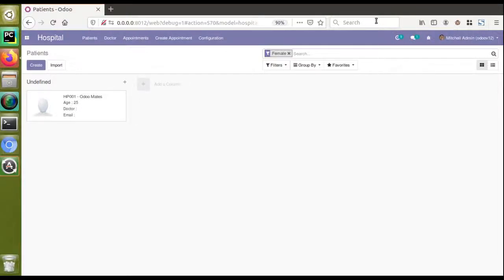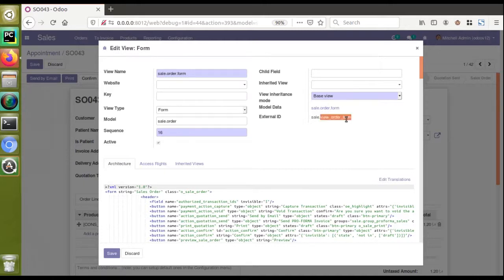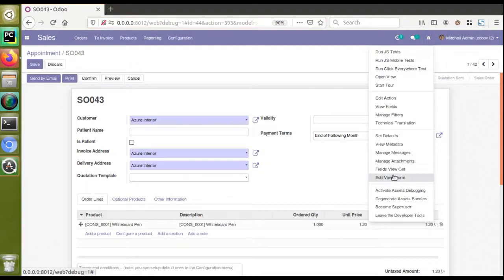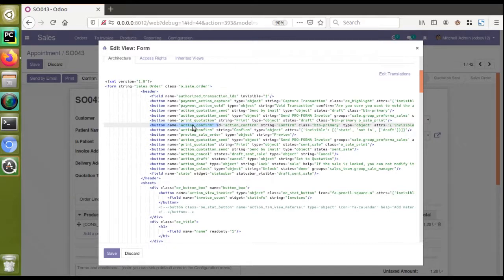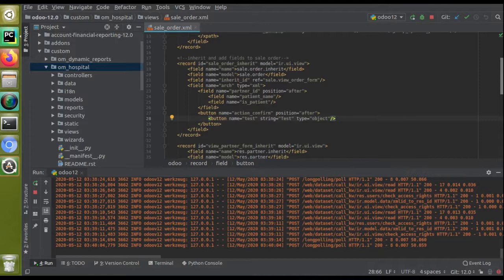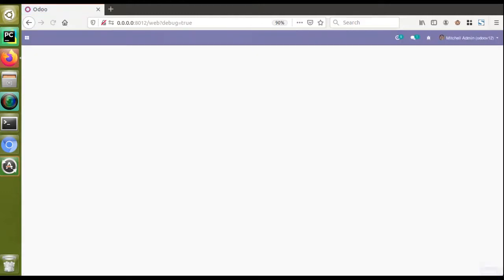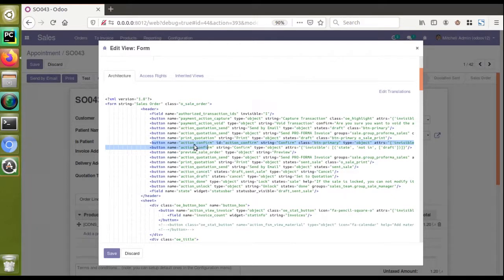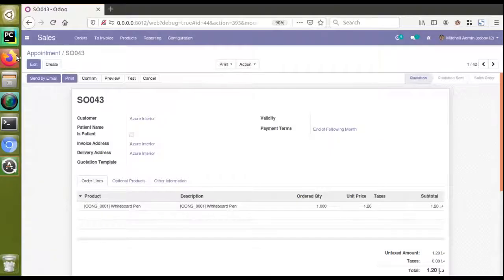Inherit And Add Buttons To Existing Views in Odoo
How to inherit and add new button to existing views in Odoo. Inherit and make changes inside existing views in Odoo. Odoo inheritance mechanism.